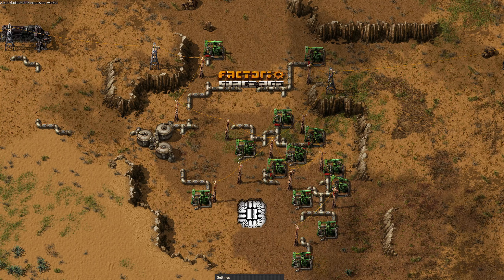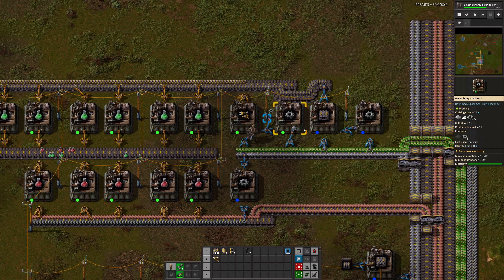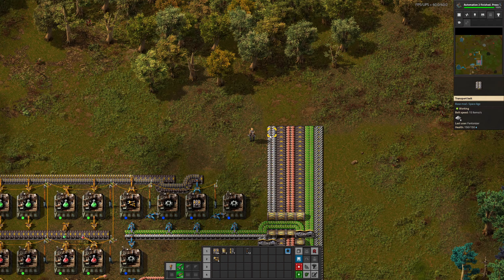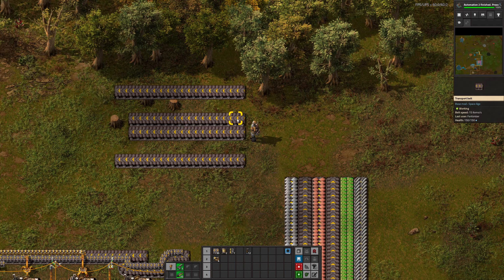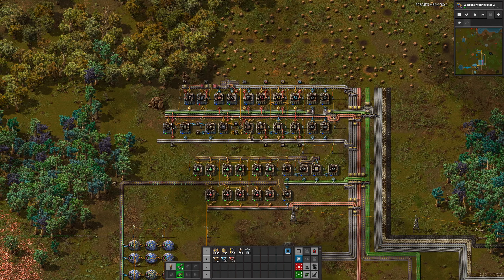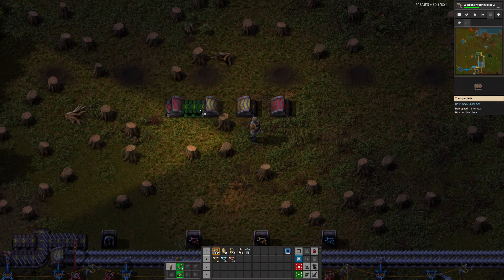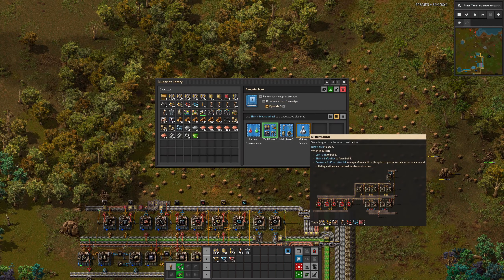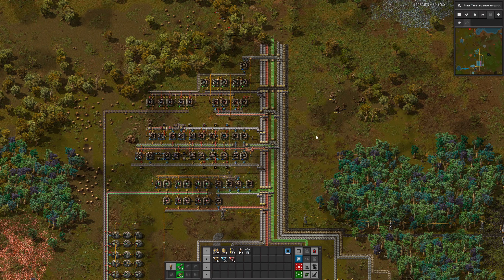Automation, Logistic and Military Science - Broadcasts From Space Age - Factorio Let's Play/Tutorial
A casual, slightly streamlined playthrough of Factorio & the Space Age DLC

Thanks!

Blueprint book is here, which I will update as the series progresses